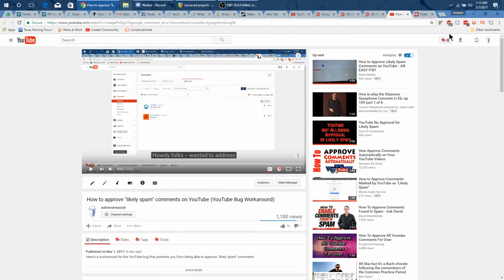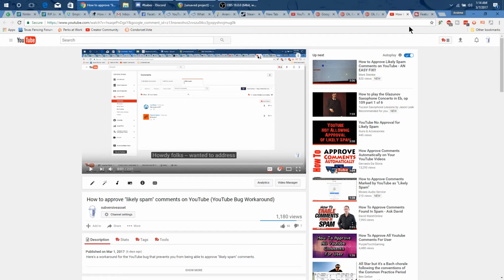Reply to comments from the YouTube notification bell with TubeBuddy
It's really very strange why Google is removing in-line comment notifications from all of its sites. First, it removed it from YouTube, but you could still access YouTube notifications from the Google and Google+ notification bells. Then, it removed it from Google, but you could still access from Google+.

EQUIPMENT (it doesn't require the best!)
Instrument: Conn 24M Alto Saxophone
Mouthpiece: JodyJazz HR 6M
Ligature: Rovner C1RL MK III
Reed: Vandoren Java 2

Mic: Electro Voice RE-20
Camera: Canon EOS SL1/100D

DAW: Reaper
Video Editing Software: Adobe Premiere Pro CC